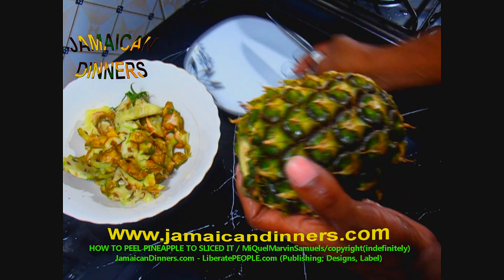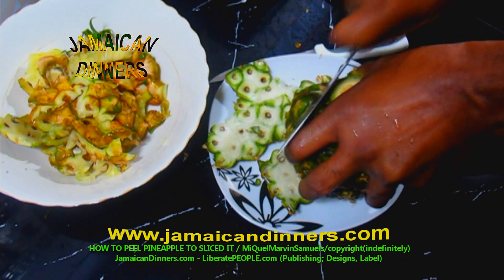PINEAPPLE SLICES: 'Learn how to peel a pineapple fruit'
YouTube's Trending Jamaican Caribbean International Cooked Food Educational and Entertaining Tutorial Documentary episode: PINEAPPLE SLICES: 'Learn how to peel pineapple fruit' Method. Try doing this yourself, and then give us feedback. We are the healthier Jamaican Cooked Foods Channel.
'PINEAPPLE SLICES: 'Learn how to peel pineapple fruit' Method' Learn How to prepare, and then cut PINEAPPLE SLICES: 'Learn how to peel pineapple fruit'.

'PINEAPPLE SLICES: 'Learn how to peel pineapple fruit' Method'

For cookbook get: 'COOKBOOKS'

PINEAPPLE SLICES: 'Learn how to peel pineapple fruit' cooking, PINEAPPLE SLICES: 'Learn how to peel pineapple fruit' Mukbang, (PINEAPPLE SLICES: 'Learn how to peel pineapple fruit' asmr)